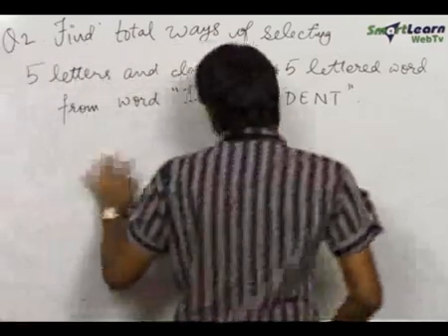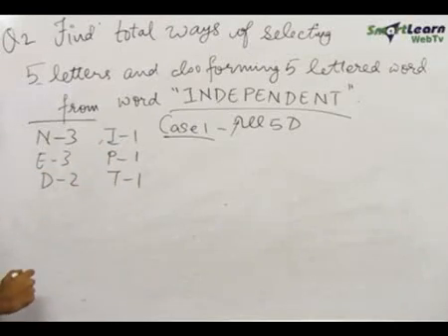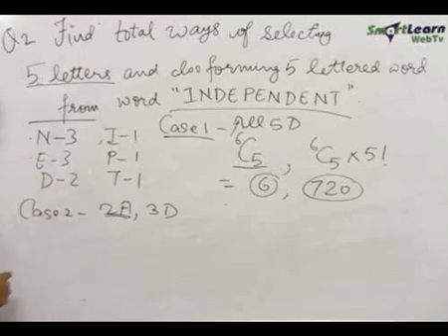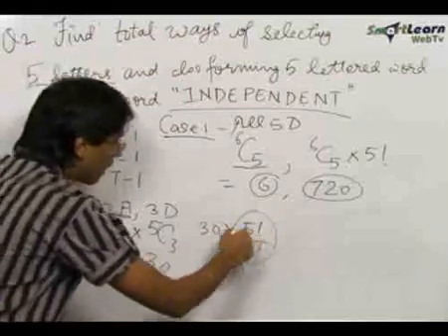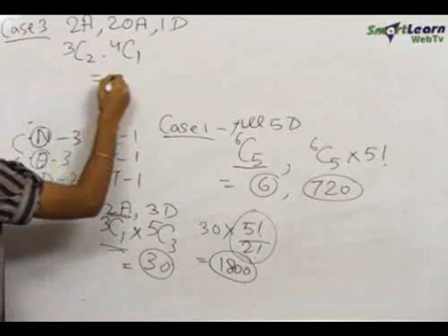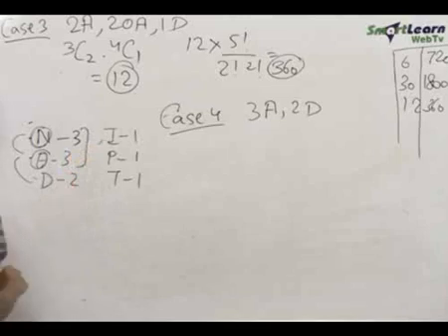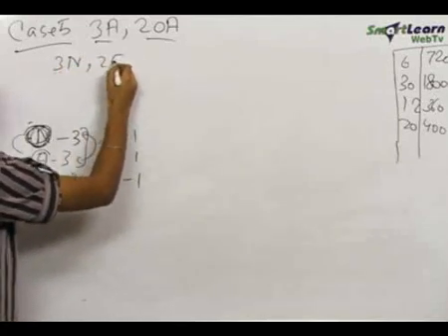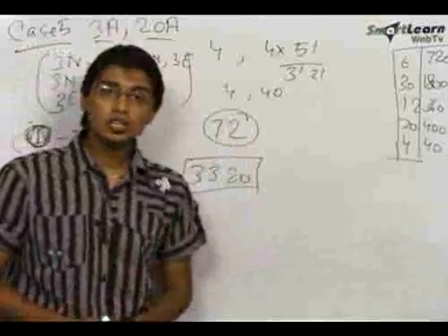Permutation and Combination - Problem Solving 1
Logarithms and Their Properties   - These concepts are explained in this video